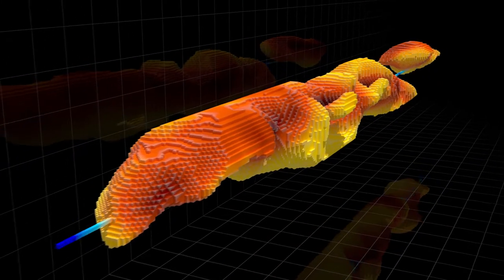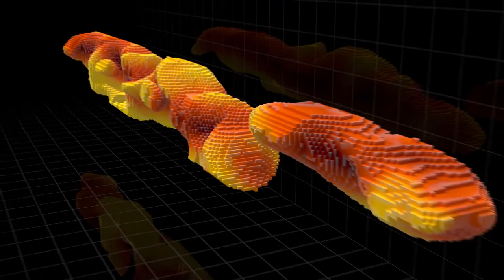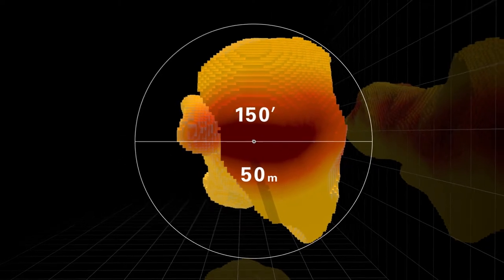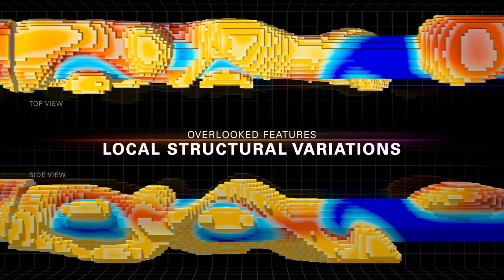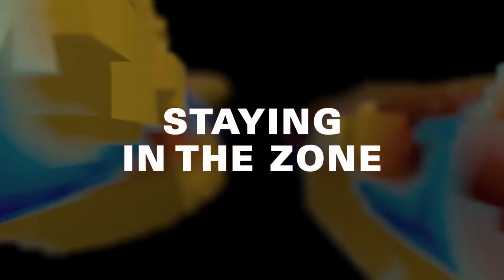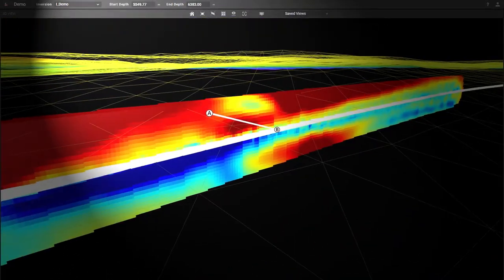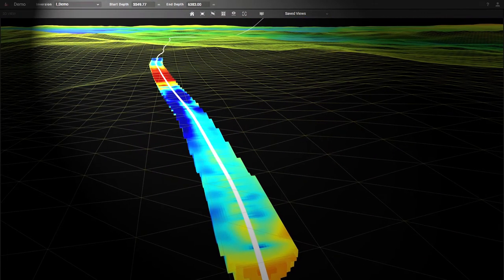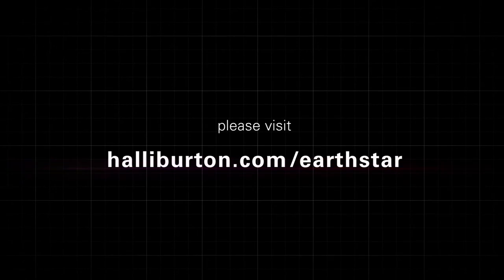Halliburton EarthStar 3D [3D motion graphics]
3D motion graphic video we did for Halliburton's new EarthStar.